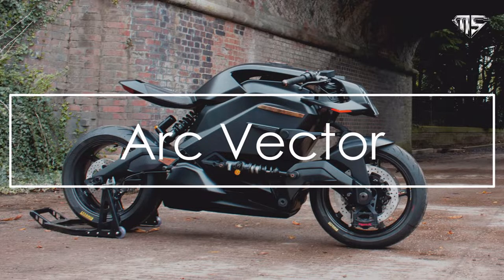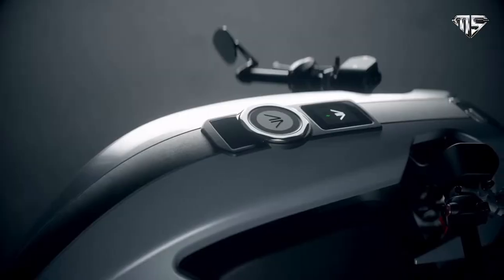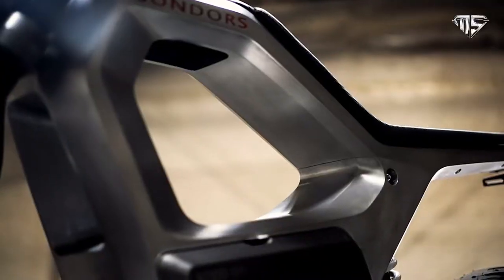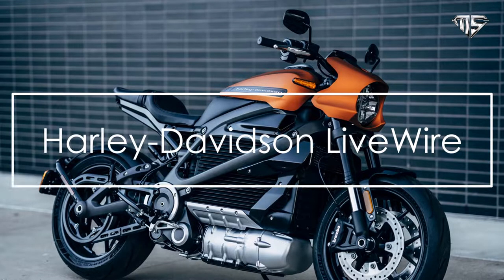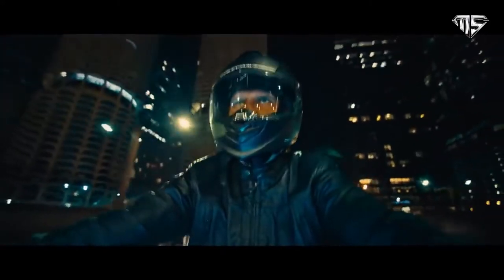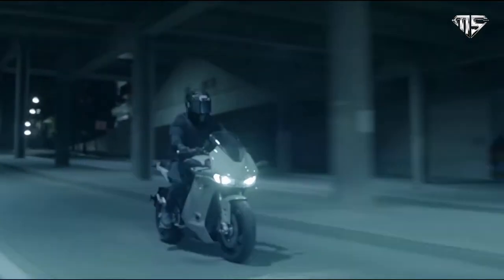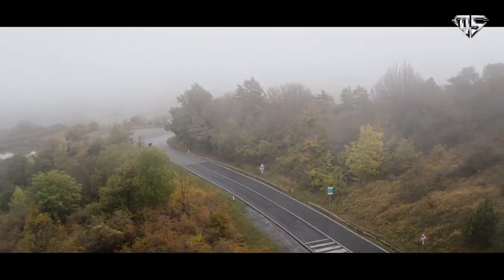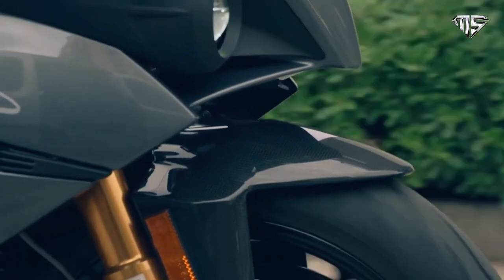Top 5 fastest electric Superbikes. | FUTURE DEIGNOLOGY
today we will discuss about top 5 fastest electric Superbikes.